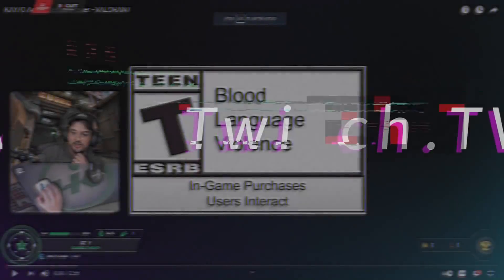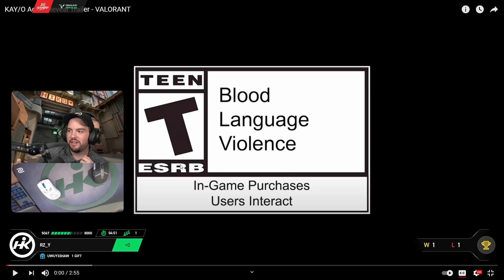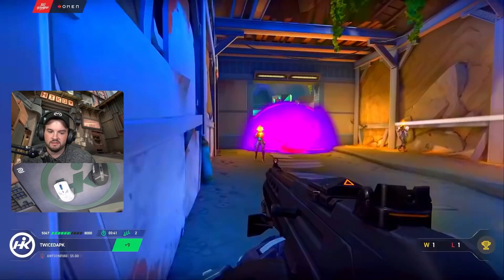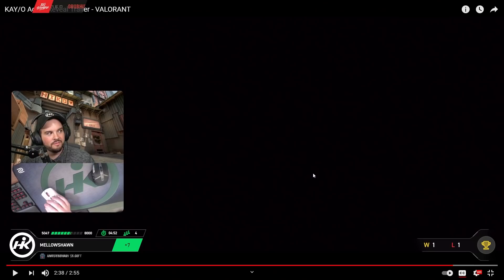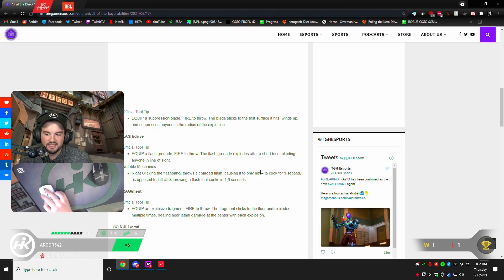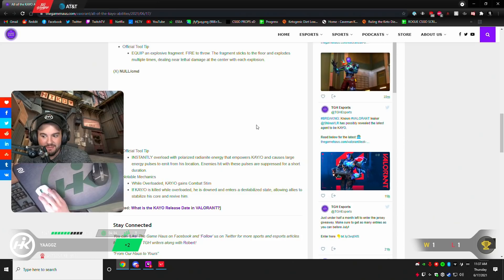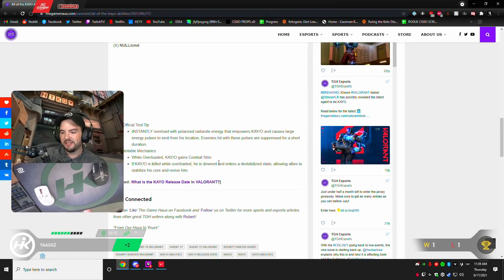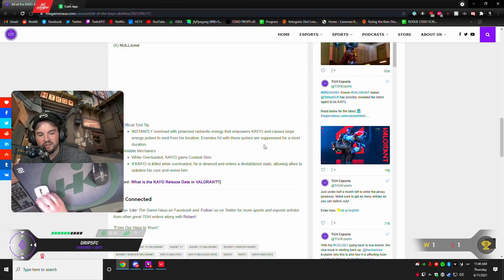HIKO REACTS TO "KAY/O Agent Reveal Trailer" | "THIS IS SICK"!